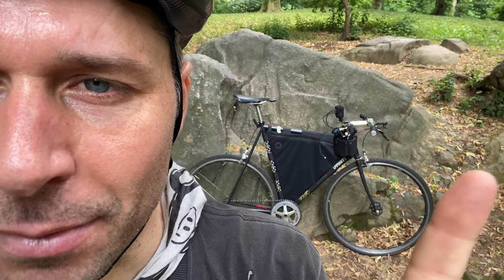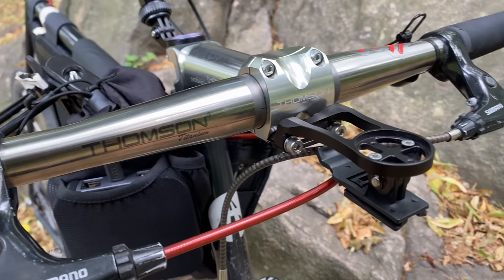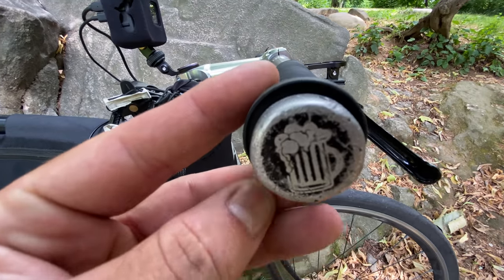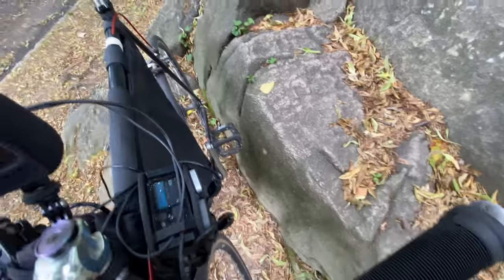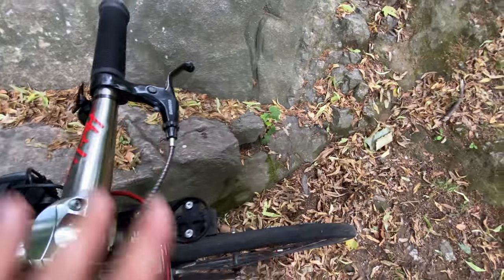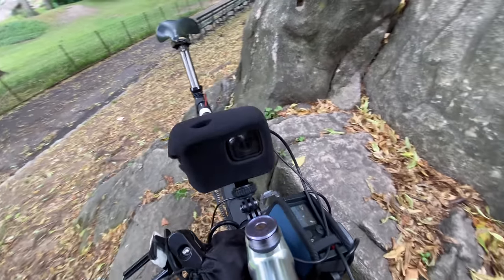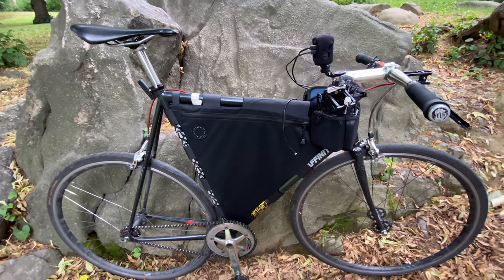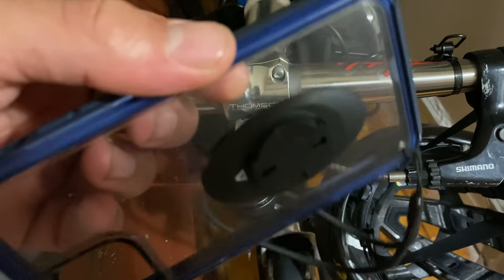CycleStream 2.0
This is my current setup I use to stream to Twitch from my bike.